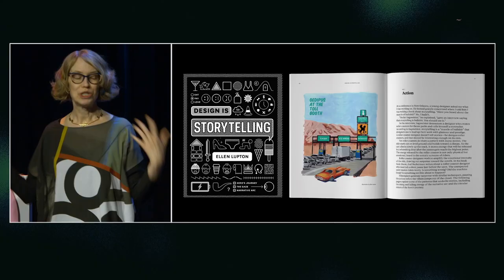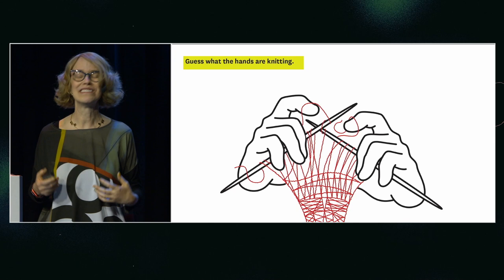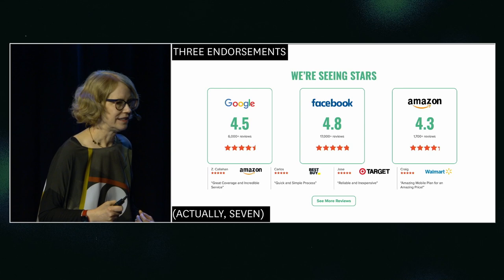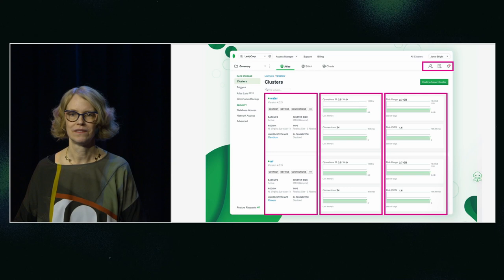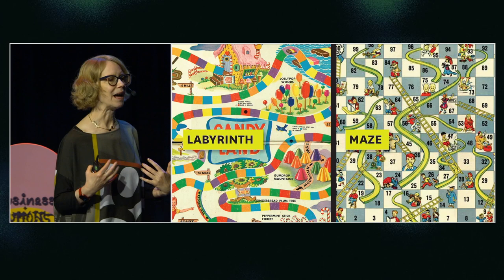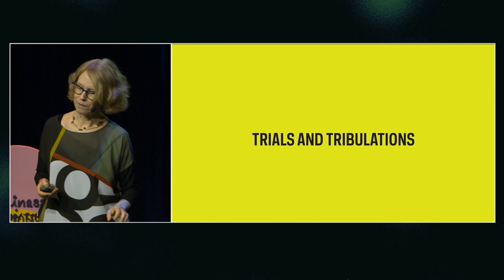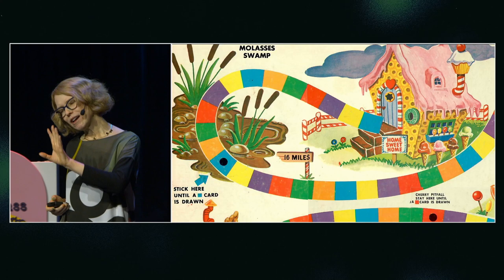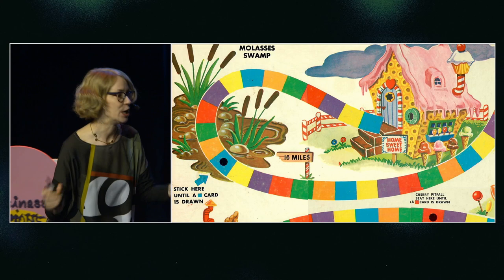FBTB 2023: Ellen Lupton – Storytelling and Visual Design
Storytelling and Visual Design

Storytelling builds connections through action, point of view, and movement through time and space. It may be evident that stories drive mediums like novels, plays, and Netflix – but what about visual design?

In her FBTB talk “Storytelling and Visual Design”, Ellen Lupton will show how people actively experience a graphic illustration, a workflow, or a retail environment. And she will teach us how concepts such as the narrative arc, the hero's journey, and the rule of the threes encourage emotional responses.